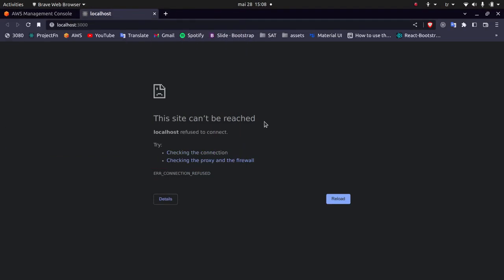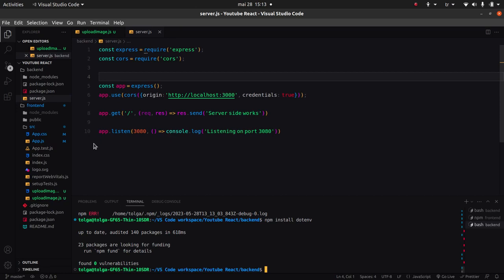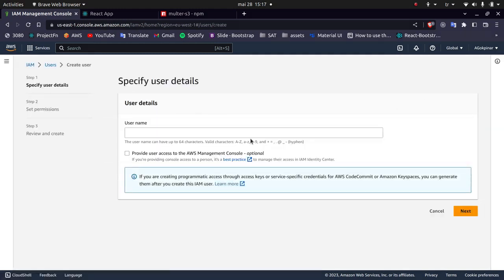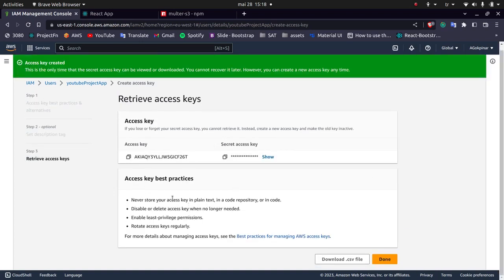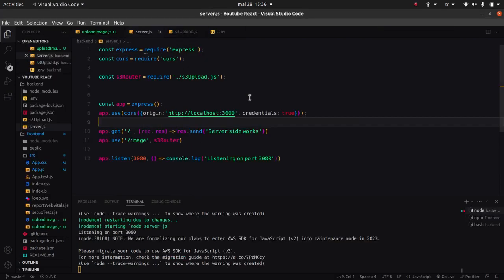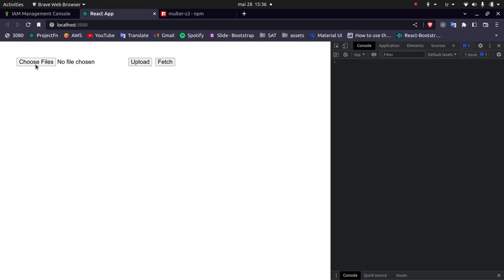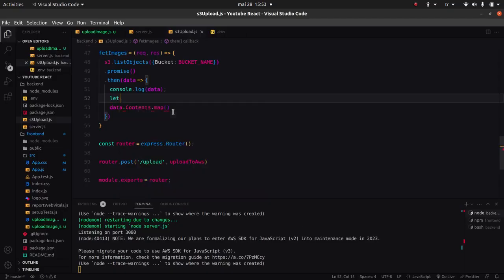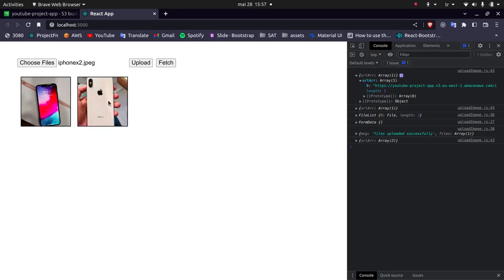Upload Images to AWS S3 Bucket in a MERN Project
This is a complete tutorial of how you can upload images/files to an aws s3 bucket in a React and Node.js project.

S3 Bucket Policy:
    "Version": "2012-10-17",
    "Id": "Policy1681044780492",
    "Statement": [
            "Effect": "Allow",
            "Principal": "*",
            "Action": "s3:ListBucket",
            "Resource": "arn:aws:s3:::your-bucket-name"
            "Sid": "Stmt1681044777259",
            "Effect": "Allow",
            "Principal": "*",
            "Action": [
                "s3:GetObject",
                "s3:DeleteObject"